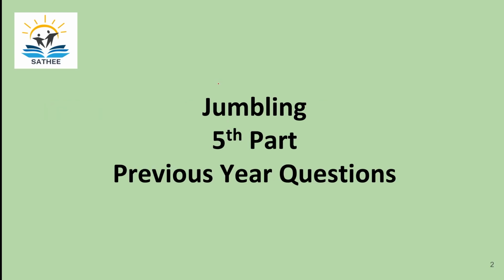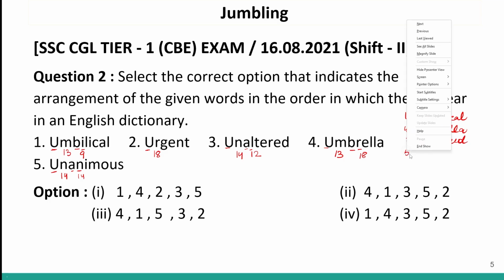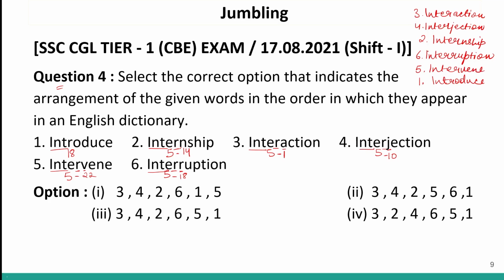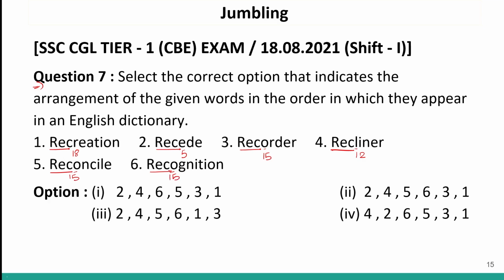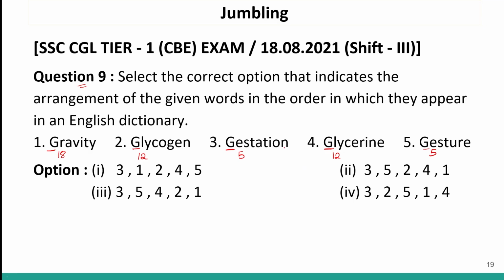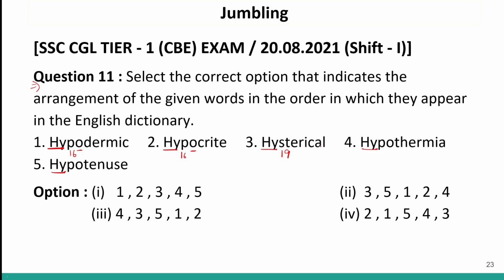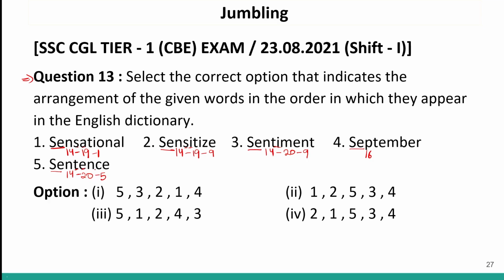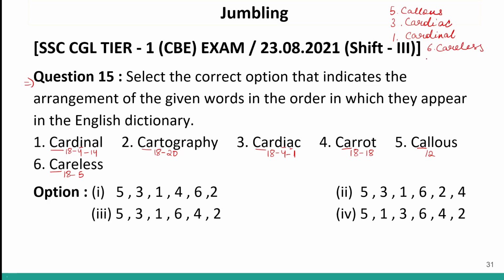SSC Exam Insights Jumbling Mastery Part 1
Subject: Logical Reasoning
Programme Name: Jumbling
Course Name: CLAT

In this video we have covered the previous year questions of SSC Exam on jumbling.

📡 Key Features:
Syllabus-focused Content